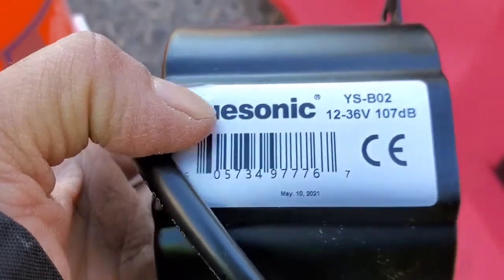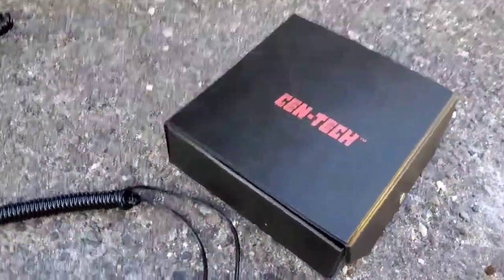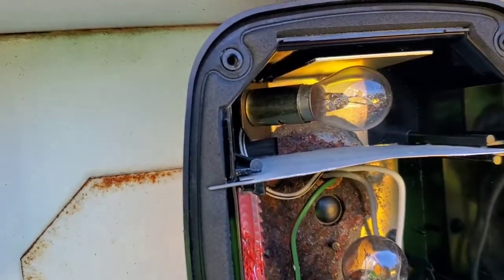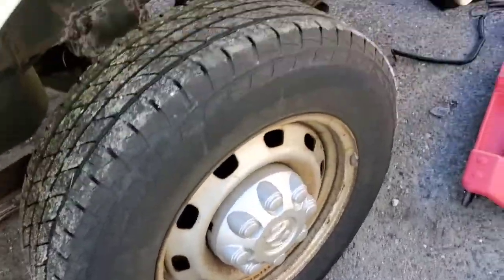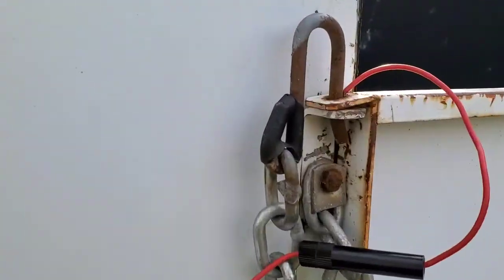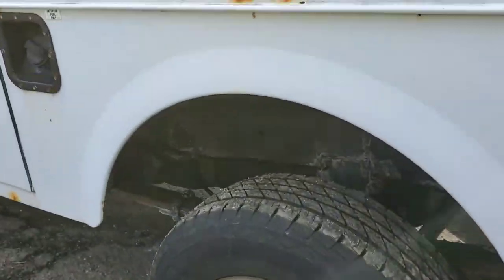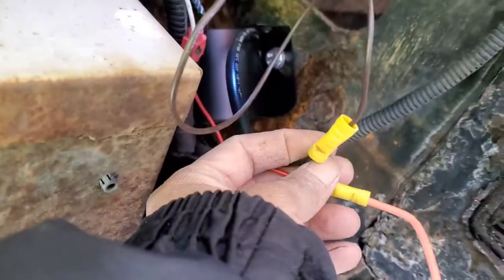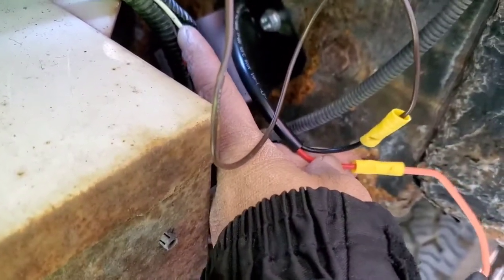How to install backup alarm in my truck or any car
how to installed  alarm. I made this video thinking about if anyone is interested in putting the backup alarm, here it is, I hope it helps someone